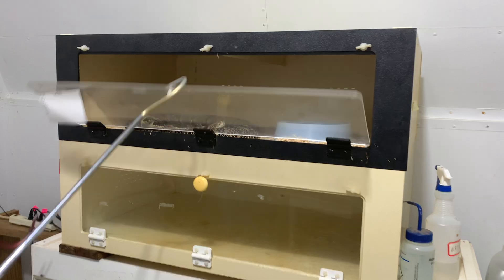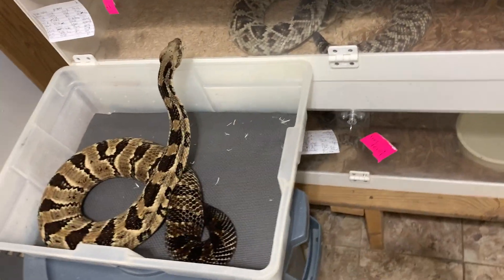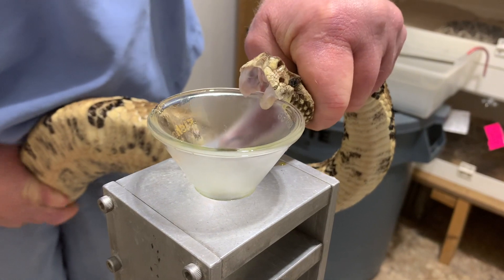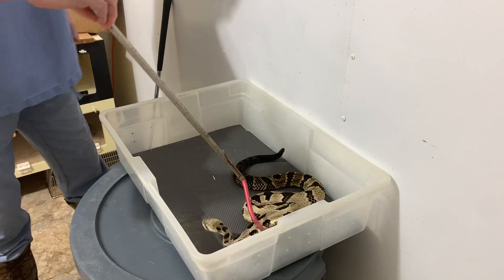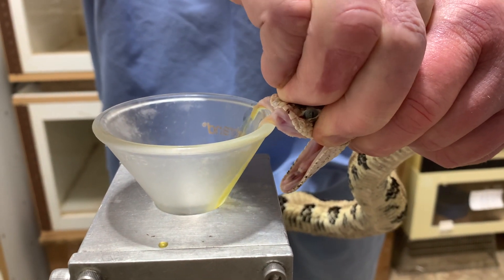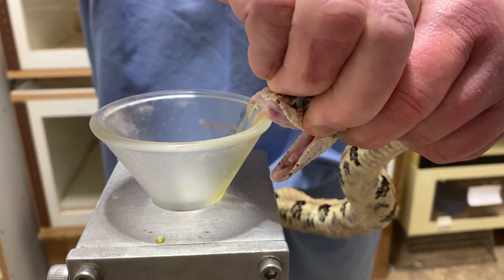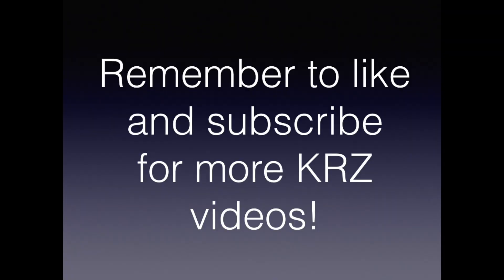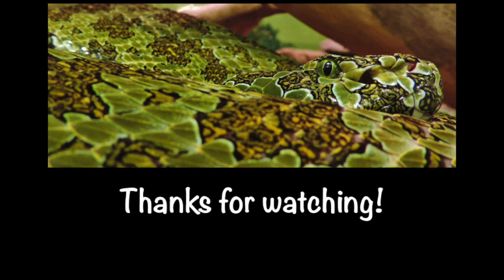Timber Rattlesnake Venom Extraction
Venom extractions from 3 Timber Rattlesnakes, Crotalus horridus.